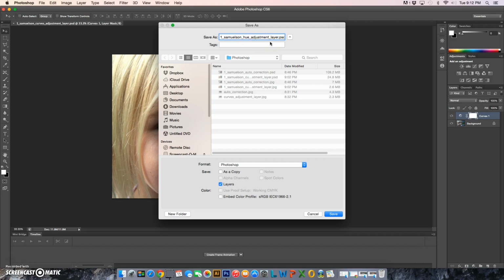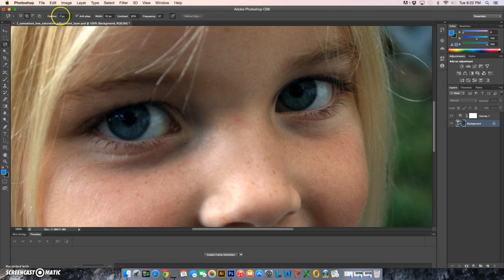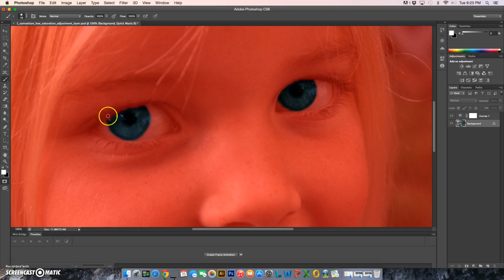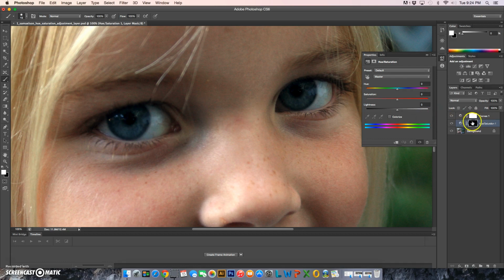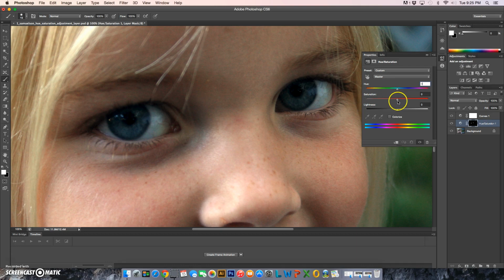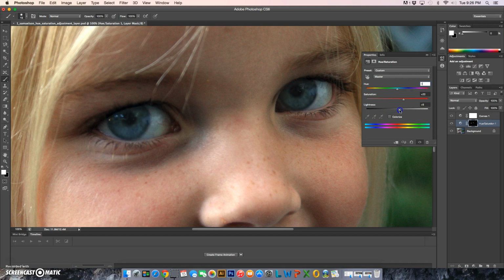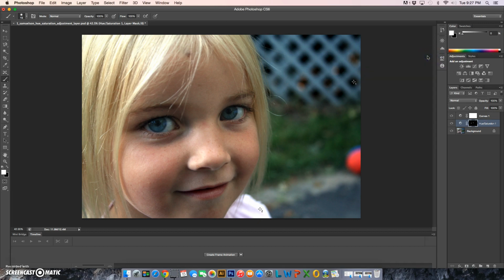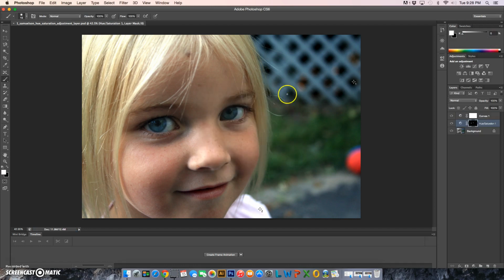PS CS6 Hue Saturation